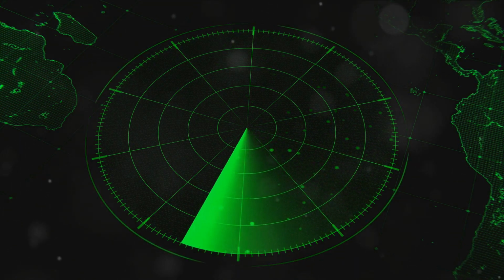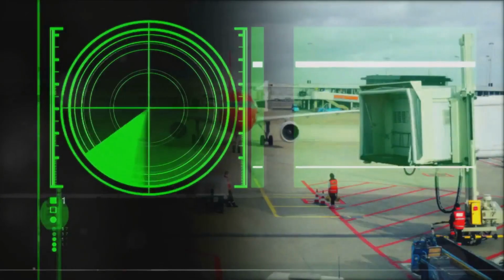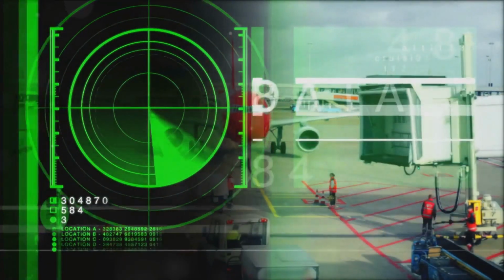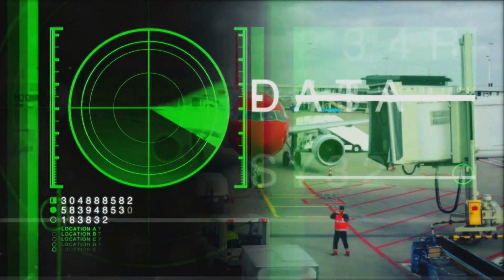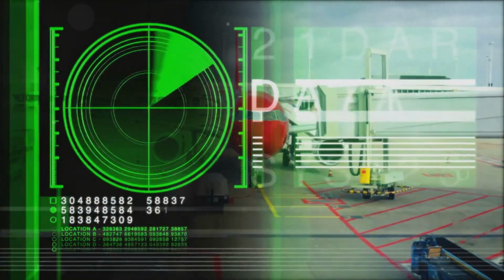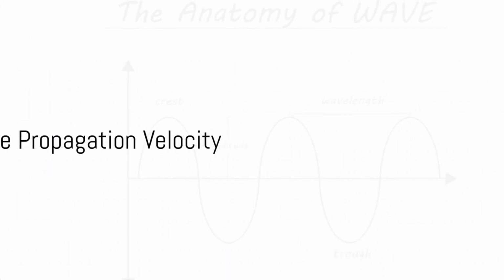Decoding Time of Flight Measurements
Decoding Time of Flight Measurements by Engineer Thileban's Workspace

OUTLINE:

00:00:00 Introduction to Time of Flight Measurement
00:00:33 Understanding Wave Propagation Velocity
00:01:30 The Principle of Operation
00:02:18 Conclusion